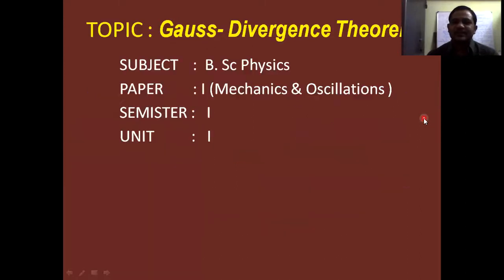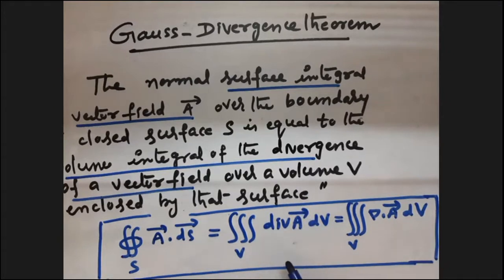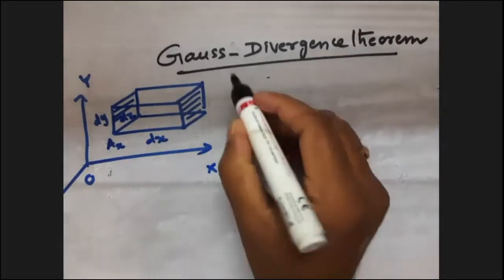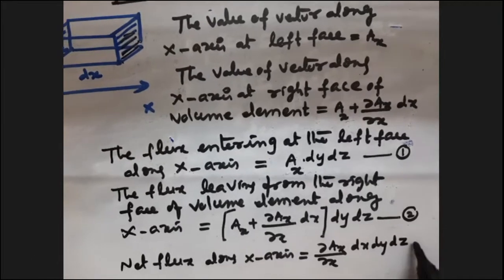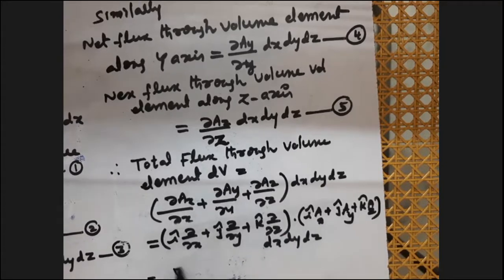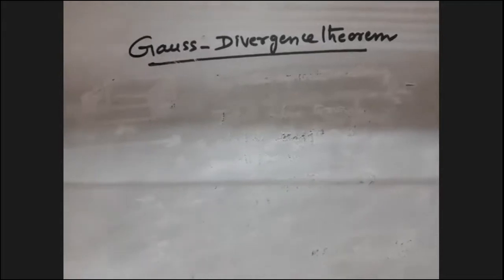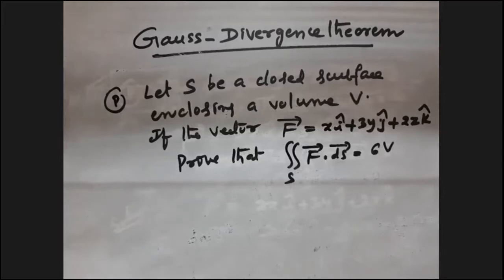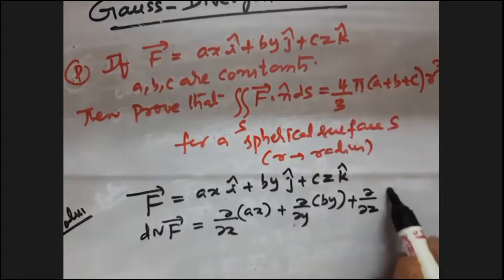Gauss Divergence Theorem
Explains about statement  proof and Problem solving